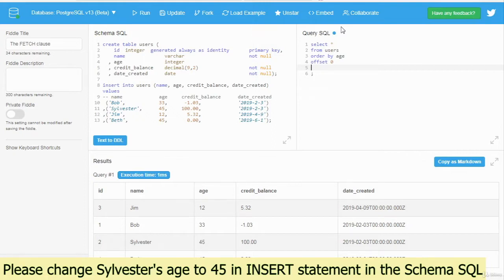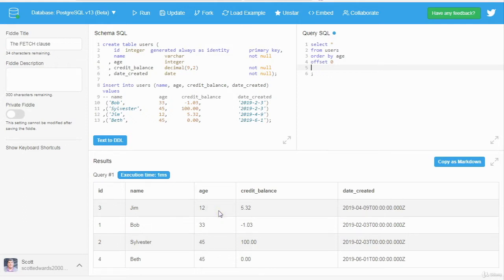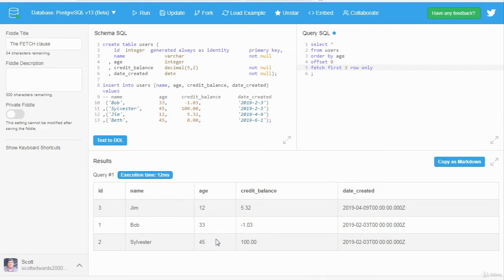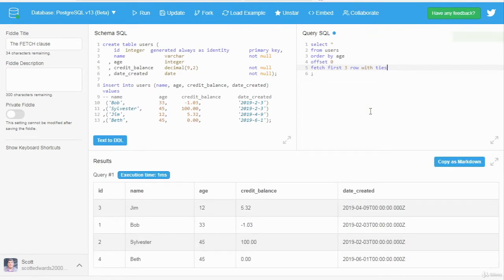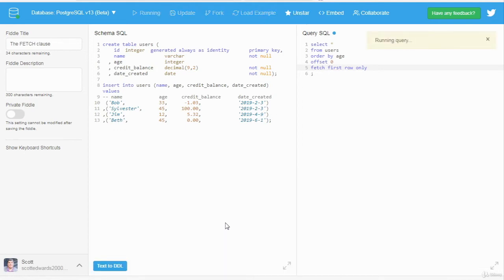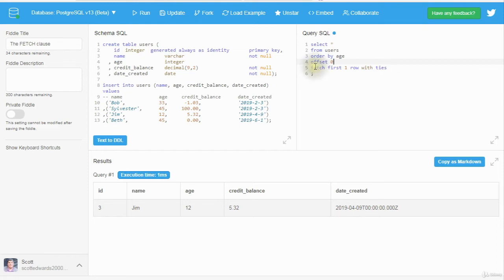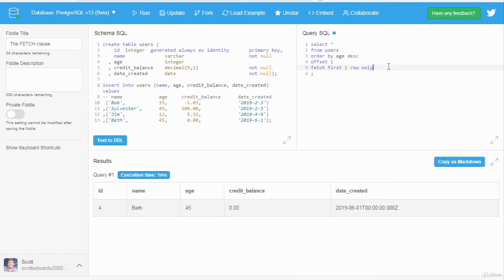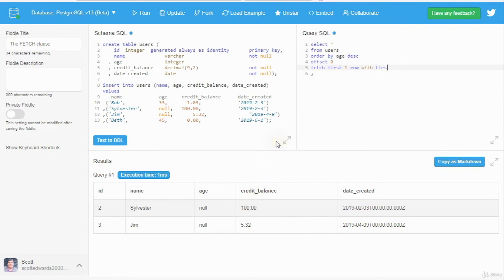Thinking in SQL - Lecture 7 - Fetch Only & Fetch with Ties